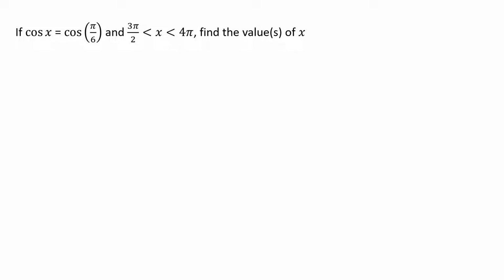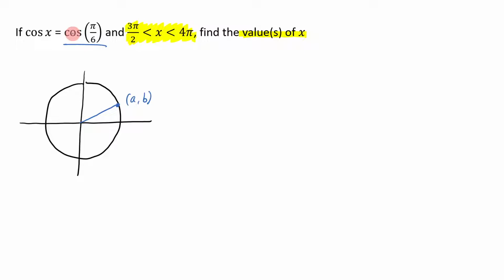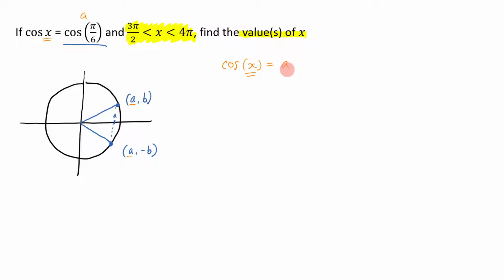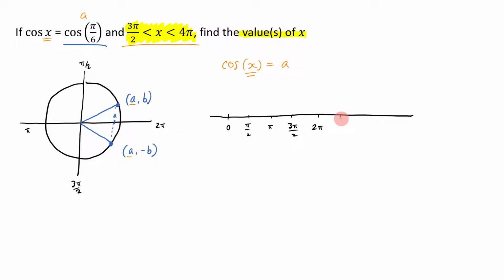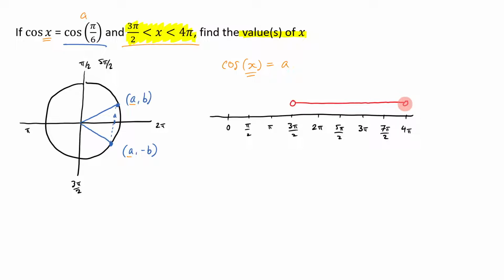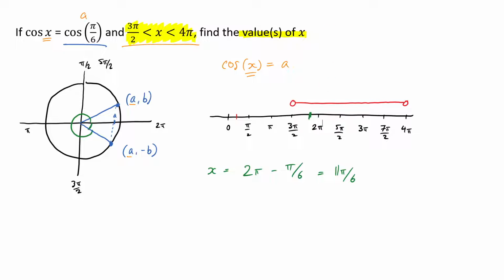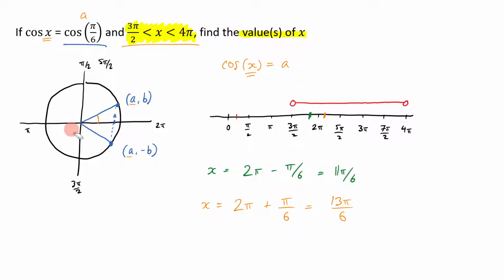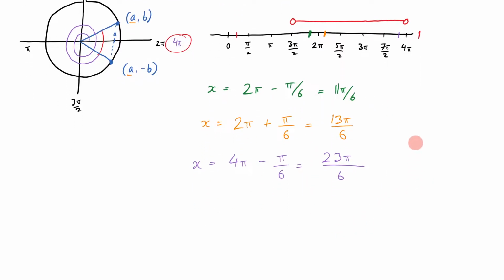5 Finding angles within Domains